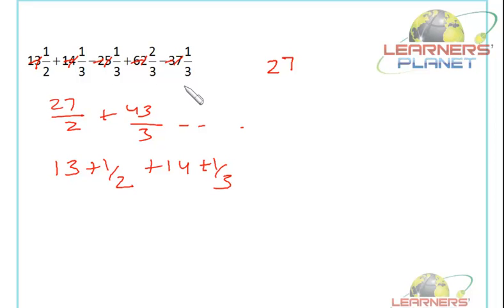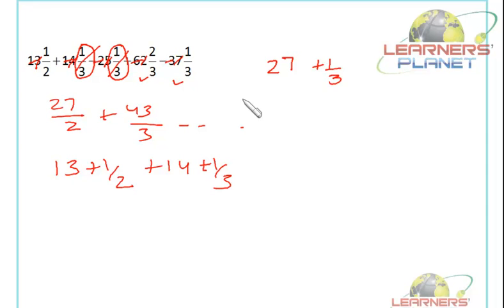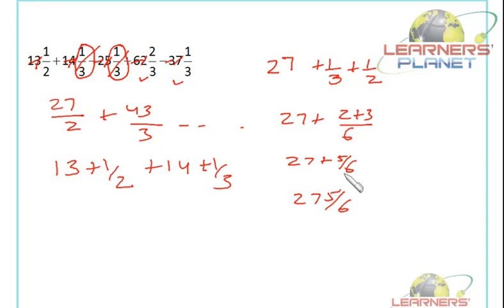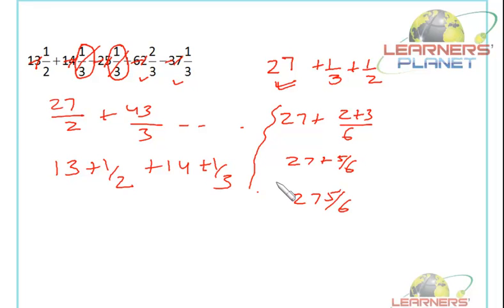Fraction calculation made easy for competitive exams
400 + video lectures instant download for bank PO, SSC CGL

350 + video lectures for CAT, XAT and OMETs for instant download